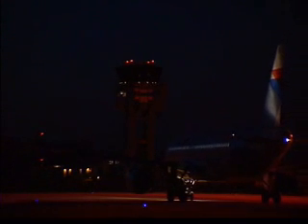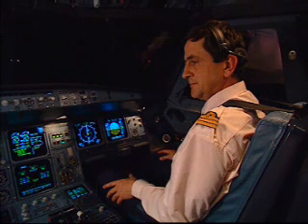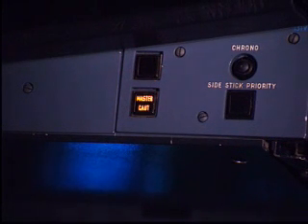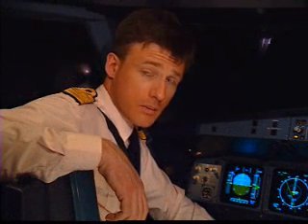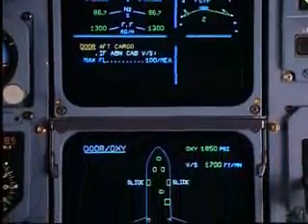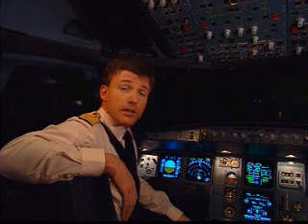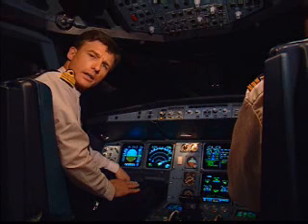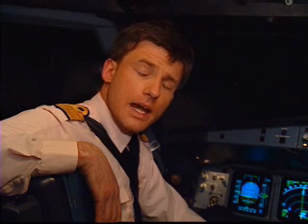Airbus Intro Training Video - From the A320 to the A340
Original Airbus industries video